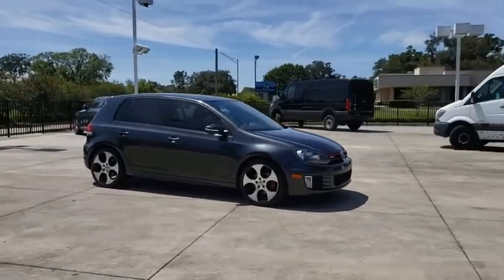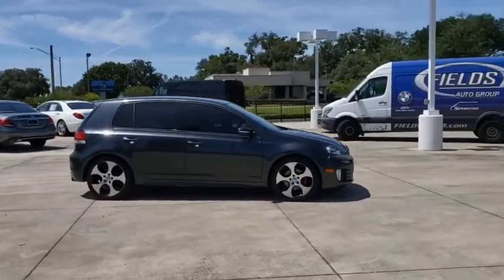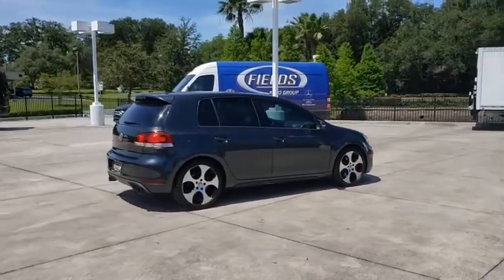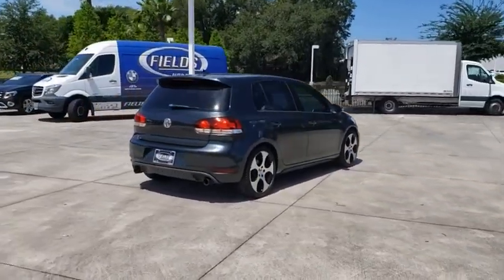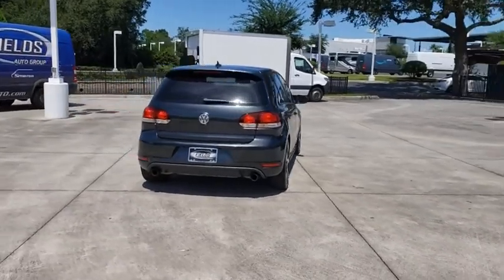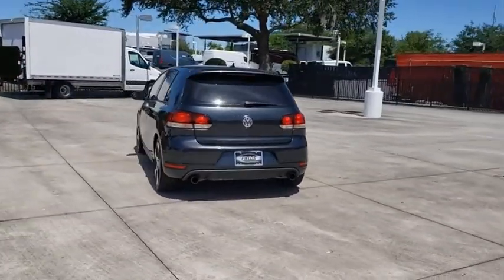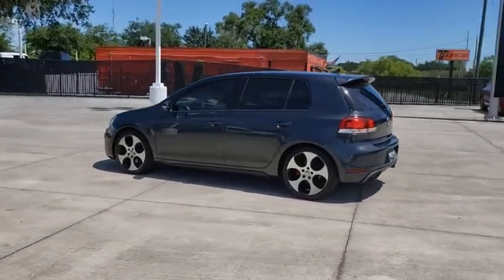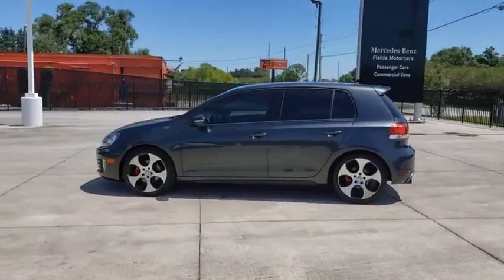2011 Volkswagen GTI Lakeland, Plant City, Winter Haven, FL LP4248TA